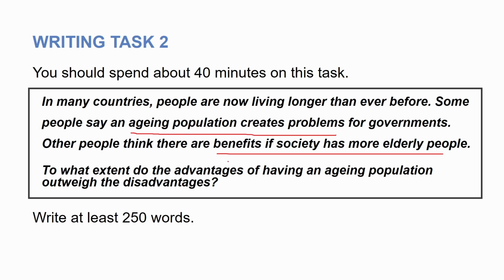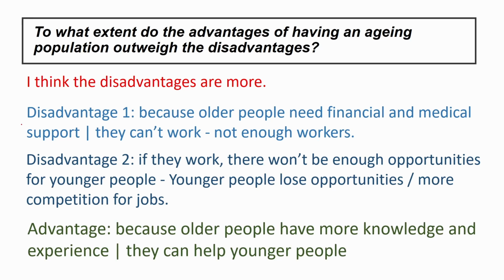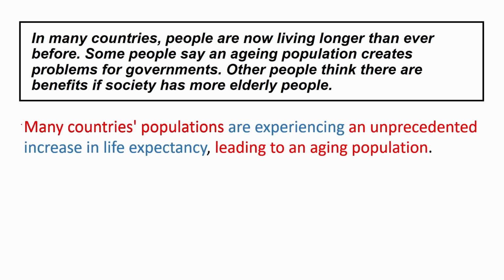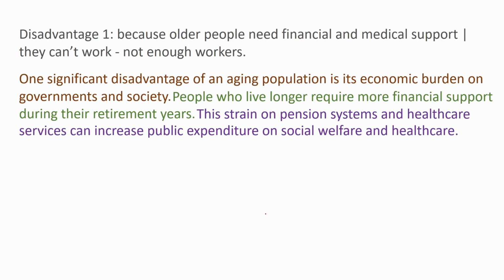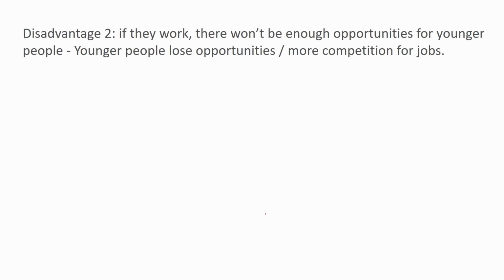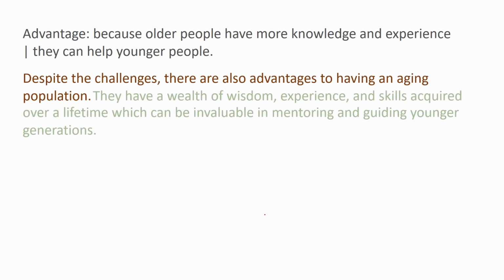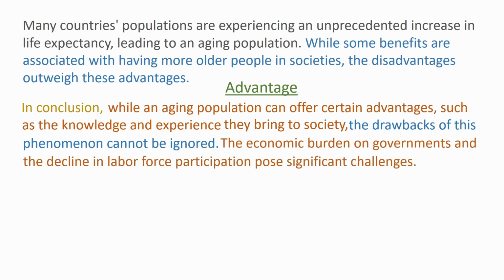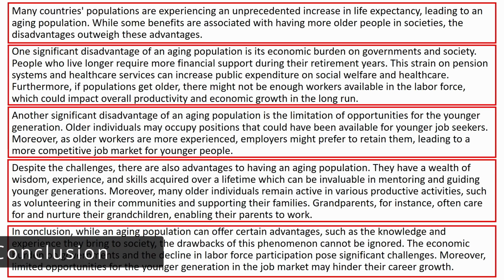IELTS Writing Task 2: Advantage/disadvantage essay | Aging population | Cambridge 18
👉 Download my IELTS Writing guides & model essays here:
In this episode, I wrote a model for an advantage/disadvantage essay from IELTS Academic 18, focusing on the topic of the aging population.

⌚ TIMESTAMPS
0:00 Understand the statement and instruction
0:39 Decide
1:37 Paraphrase the statement
2:12 Introduction
2:31 Body paragraph 1
3:39 Body paragraph 2
4:21 Body paragraph 3
5:11 Conclusion
6:01 Organization
6:26 Cohesion and coherence
6:34 Collocations and useful phrases